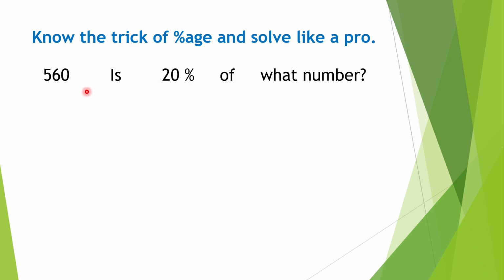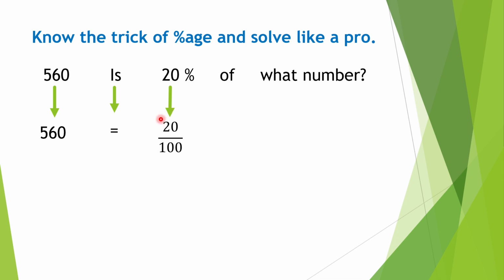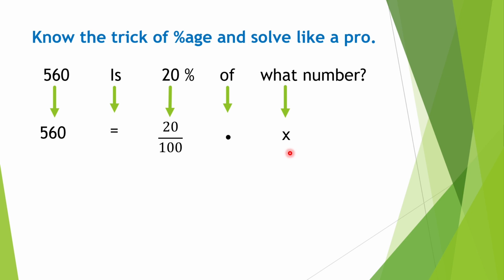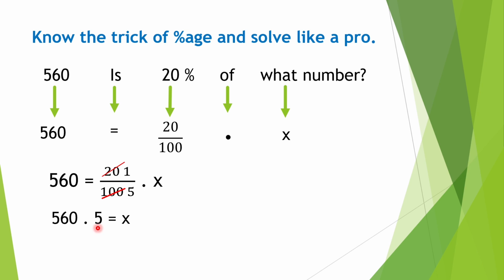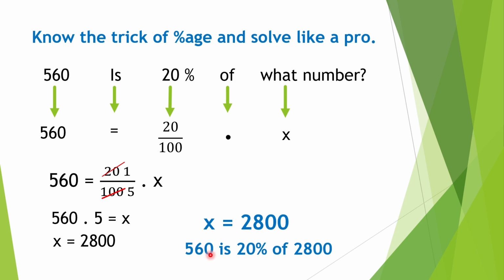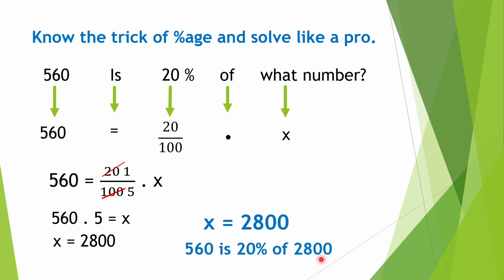[percent problem] | Learn [Mathematics] Easily | Science Studio321